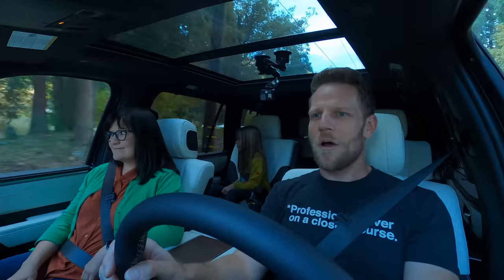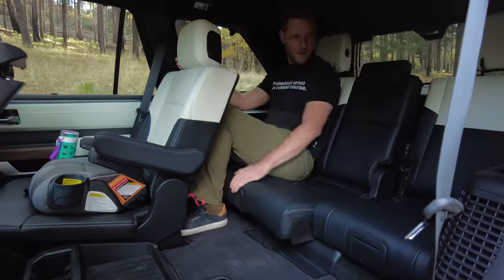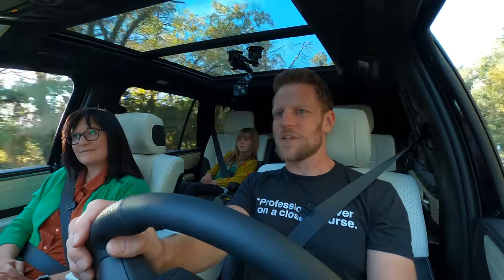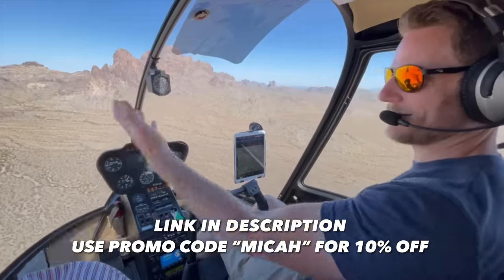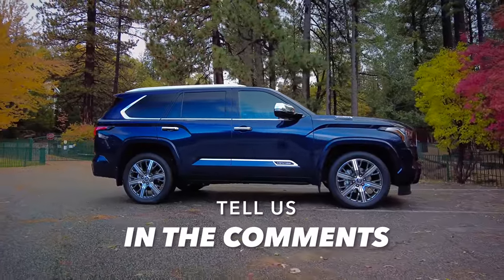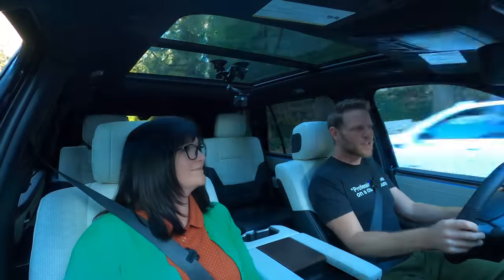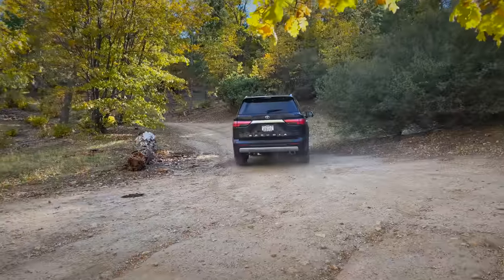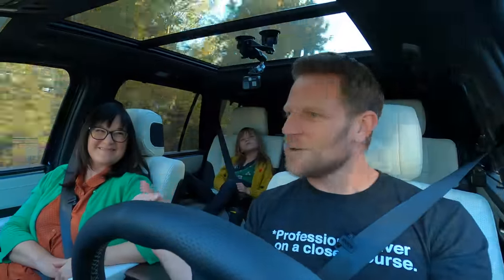2023 Toyota Sequoia | Big SUV Family Review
The 2023 Toyota Sequoia is a large 3-row SUV that competes with the Ford Expedition and Chevrolet Tahoe. In this video, we drive a Toyota Sequoia Capstone trim to review its positives and negatives from a family perspective.

00:00 2023 Toyota Sequoia Review
0:16 Information Explosion
0:37 Interior & Safety Features
6:29 Arm Rest Test
7:40 Exterior Review
9:09 Driving Impressions
10:53 Evie Drives
14:16 Emotion Factor
15:16 Infotainment Review
16:07 Engine Choices & Fuel Economy
16:34 Which Sequoia trim is best?
17:03 Toyota Sequoia Competitors
17:20 Synopsis